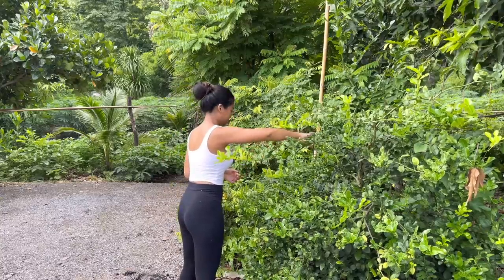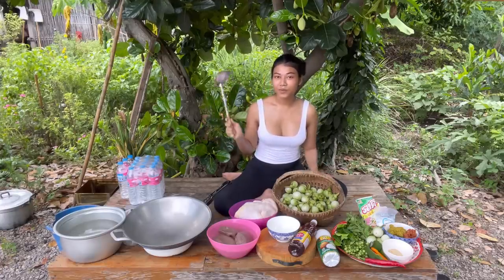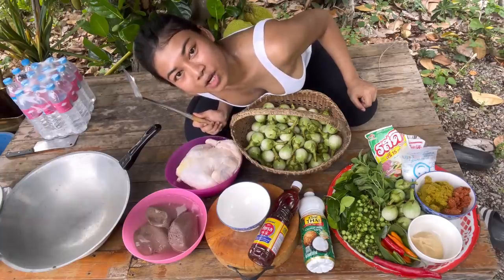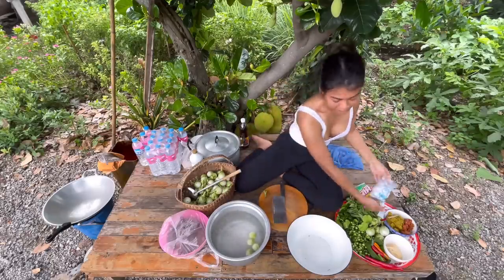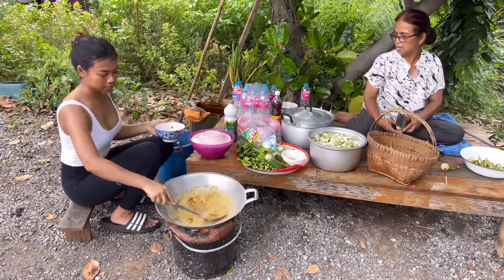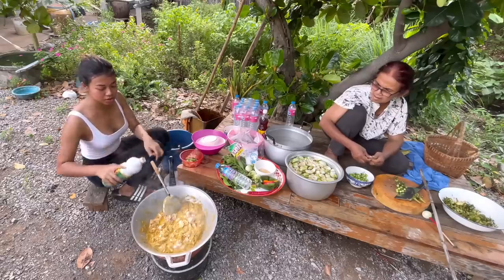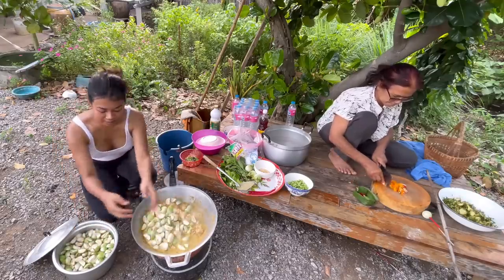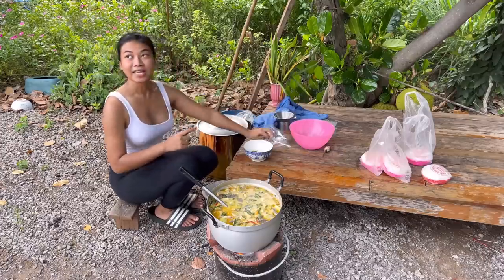Countryside Life How To Cook Thai Green Curry Chicken | Thailand village Vlog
Countryside Life How To Make Thai Green Curry Chicken | Thailand village Vlog

🚫  PLEASE READ 🚫
This calendar is a digital product.
You will receive the calendar as a PDF file as soon as you complete your payment.
The system will automatically send you a link to download the calendar on your device.
Please check your email carefully including  your Trash email and spam email as well.
Open the link with your laptop or your computer Only, (Because Some phone can't Download it)  Now you can click the link and it will Download the calendar automatically.
🙏🏼Hope you enjoy The Calendar🥰
Regard,
Sai.

💁🏻‍♀️And if u want to become sponsor help me grow my channel and have more video for you guys to watch I leave the PayPal account and the patron account down below 💗

💜 Join My Uncut Video.
seeing me behind the scenes
See the update before anyone

Chat with me private
See my picture and video that I'll never post on others place

Lot of love,
RH